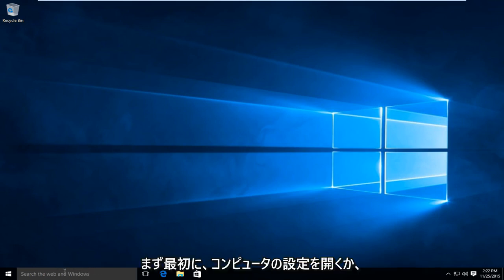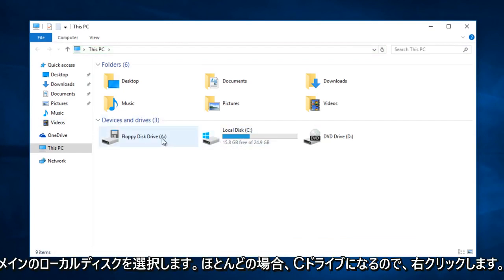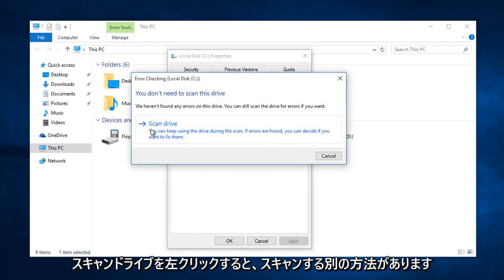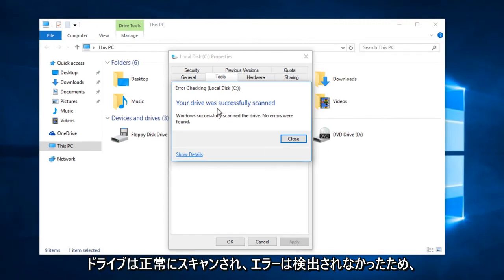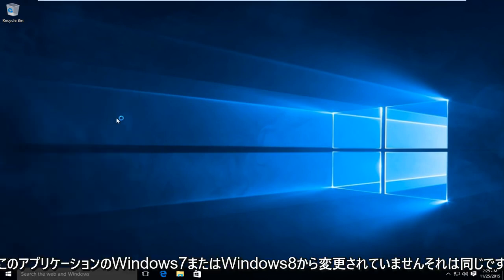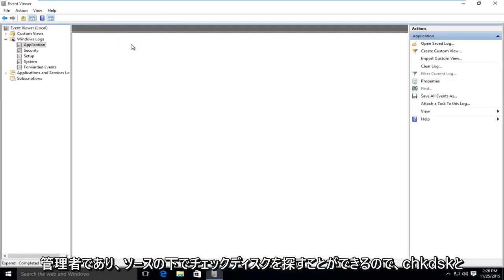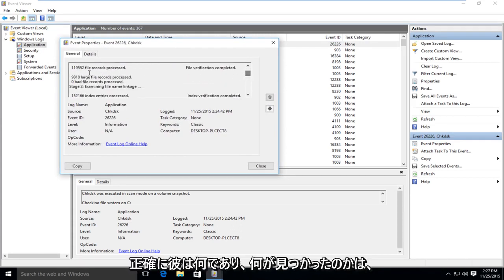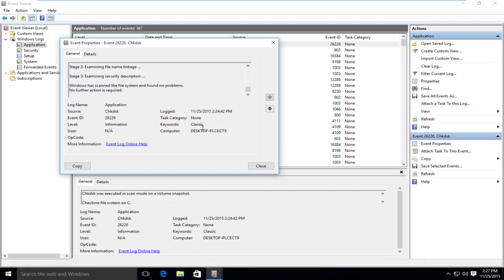Windows 10でハードドライブとディスクのエラーを自動的に修復する（超簡単）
このチュートリアルでは、chdskツールを使用してハードドライブをスキャンして一般的なシステムエラーを検出する方法を示します。このツールは、コンピューターの電源がオフのときに実行する必要がある場合があります（より包括的なチェック）。このツールは、システム内に存在する可能性のある異常を分析して修復を試みます。

ハードドライブのエラーが発生した場合、または最初はハードドライブに関連付けられていない可能性のある奇妙な動作が発生した場合はいつでも、CheckDiskが命の恩人になる可能性があります。これは、Windowsのすべてのバージョンに付属しているCheckDiskツールを使用するための完全なガイドです。

Chkdskの機能（およびいつ使用するか）

チェックディスクユーティリティは、chkdskとも呼ばれ（実行に使用するコマンドであるため）、ハードドライブ全体をスキャンして、問題を見つけて修正します。これはそれほどエキサイティングなツールではなく、実行には時間がかかる場合がありますが、長期的には大きな問題やデータの損失を防ぐのに役立ちます。 Chkdskは、実行方法に応じて、いくつかの機能を実行します。

Chkdskの基本的な機能は、ディスクボリューム上のファイルシステムとファイルシステムメタデータの整合性をスキャンし、検出した論理ファイルシステムエラーを修正することです。このようなエラーには、ボリュームのマスターファイルテーブル（MFT）の破損したエントリ、ファイルに関連付けられた不正なセキュリティ記述子、または個々のファイルに関するタイムスタンプやファイルサイズ情報の不整合が含まれる場合があります。

Chkdskは、オプションでディスクボリューム上のすべてのセクターをスキャンして不良セクターを探すこともできます。不良セクタには、データの書き込みが不適切な場合に発生する可能性のあるソフト不良セクタと、ディスクの物理的損傷が原因で発生する可能性のあるハード不良セクタの2つの形式があります。

Chkdskは、ソフト不良セクタを修復し、ハード不良セクタにマークを付けて、再び使用されないようにすることで、これらの問題を修正しようとします。

それはすべて非常に技術的に聞こえるかもしれませんが、心配しないでください。いつ実行する必要があるかを知るために、それがどのように機能するかを理解する必要はありません。